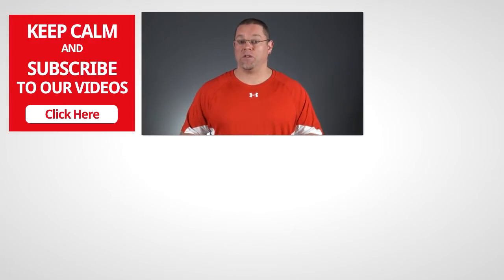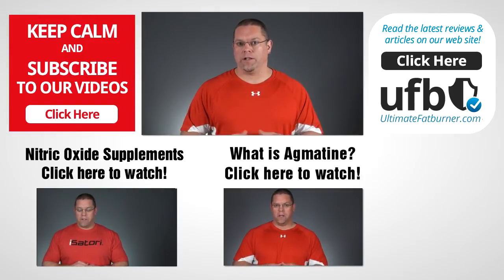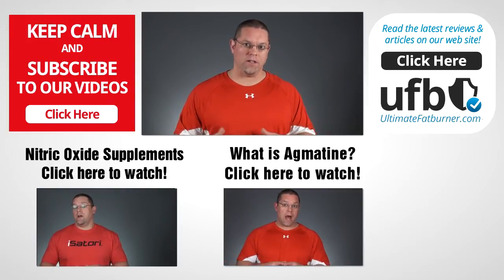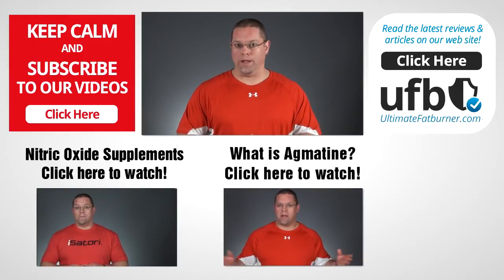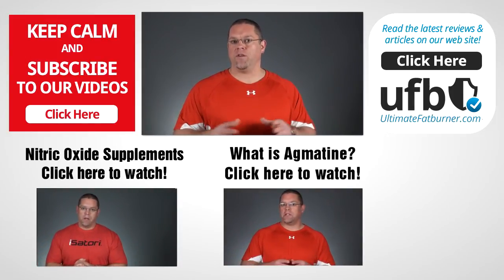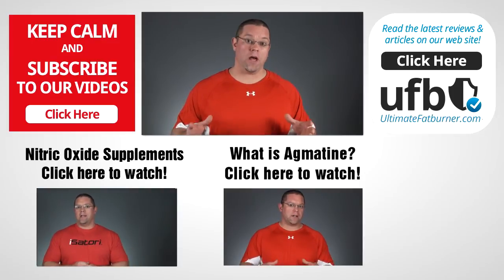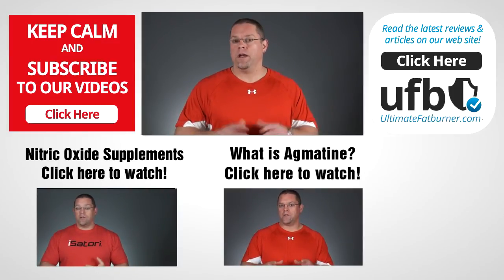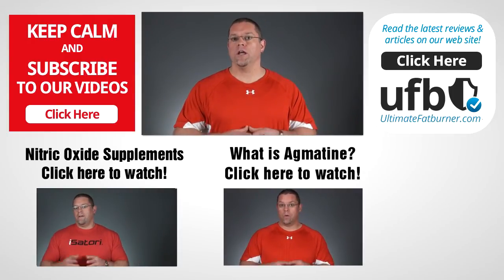Beta Alanine Side Effects (And How To Deal With Them!)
What are the side effects associated with beta alanine? How can you reduce them? Watch for the answers!

Hey guys, Paul from UltimateFatBurner here and today we’re going to talk about beta alanine side effects – what they are, whether or not they are dangerous, and I’ll show you how to reduce or eliminate them  if they are driving you nuts.

I’ll see you back here in a just a few seconds – stick around, I’ll be right back…

Alright, welcome back.

Let’s talk about side effects.

The most common side effect associated with beta alanine supplementation is an itching or tingling in the extremities.

This is called paraesthesia.

Although paraesthesia  is commonly caused by pressure on or damage to the peripheral nerves, with beta alanine supplementation, it is not dangerous and symptoms generally disappear within 60–90 min of supplementation.

So it’s nothing to worry about.

Now suppose this tingling is driving you nuts. How do you reduce or eliminate it?

Two ways…

Number 1: Divide up your dose into multiple servings and take small doses throughout the day, instead of one or two larger doses. Studies have shown that smaller doses have a smaller effect.

Number 2: Take a sustained release or timed release formula. These slowly release the beta alanine over a period of time, instead of dumping it into your system all at once.

Studies that people taking sustained release beta alanine supplements experience significantly less para-es-thesia than those who do not, so this is a great option to check into if the tingling is driving you crazy.

Sustained release products are a little harder to find, so I’ll include to a couple of options below this video.

So, to recap quickly…

Itching or tingling in the extremities is a common but not dangerous side effect of beta alanine. You can reduce these effects with lower divided doses or a sustained release formula.

Before I go, two other important points…

1) Because beta -alanine is a naturally occurring amino acid with an important role to play in the body, it is likely a very safe supplement.

2) However, its long term use has not been studied, nor has its use in combination with other supplements.

So just keep that in mind.

Alright, that’s a wrap. If you found this video helpful, I’d really appreciate it you gave it a thumbs up, and if you’d like to subscribe to this channel, that would be cool too –it would really help me out, and you’ll be updated whenever we post new videos.